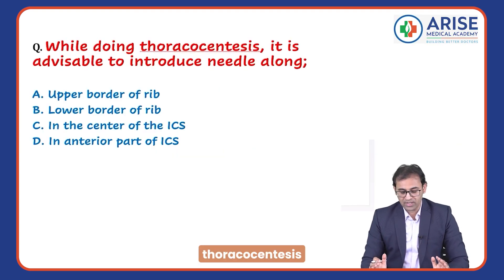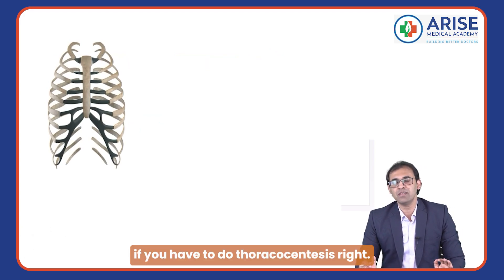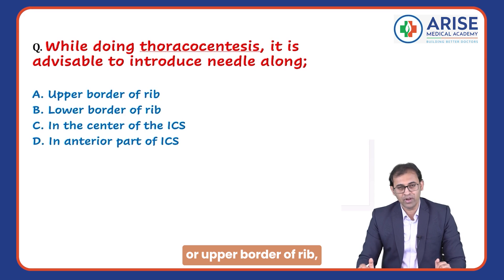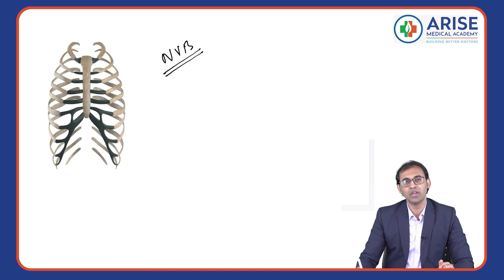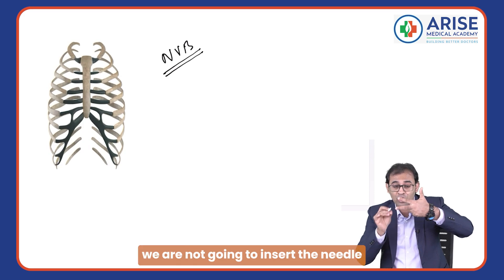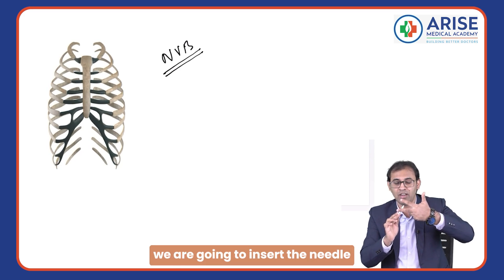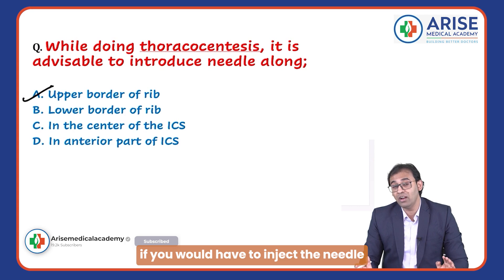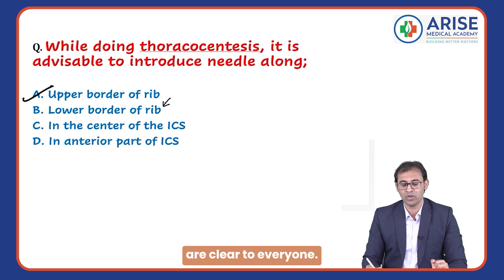Arise Clinical Case Discussion - 20 | Crack FMGE with ease | Dr Nadeem | Arise Medical Academy